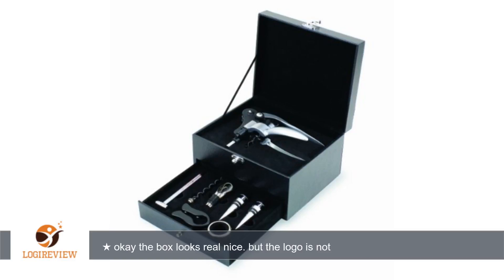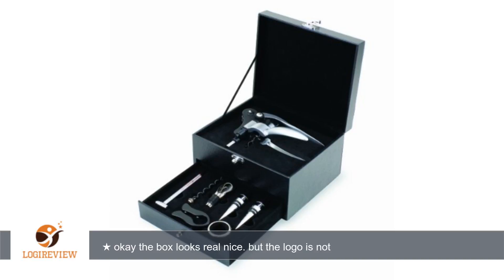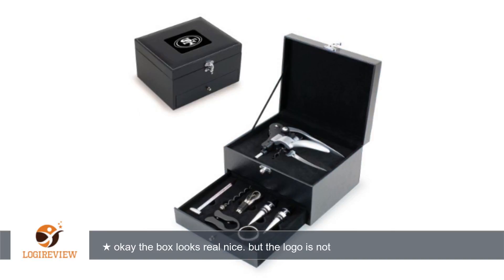NFL Cabernet Wine Accessory Set | Review/Test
Review about   NFL Cabernet Wine Accessory Set